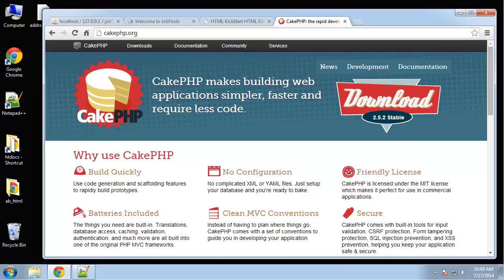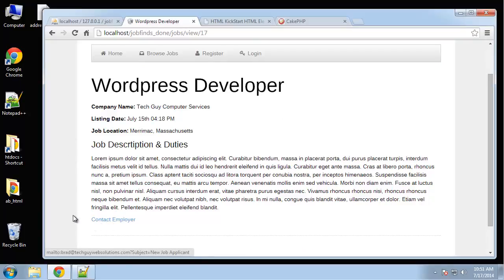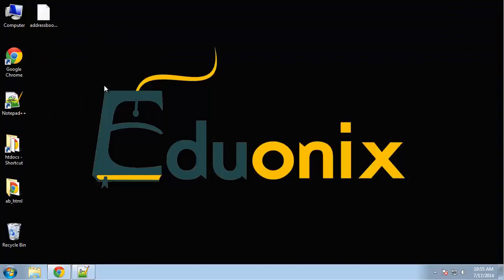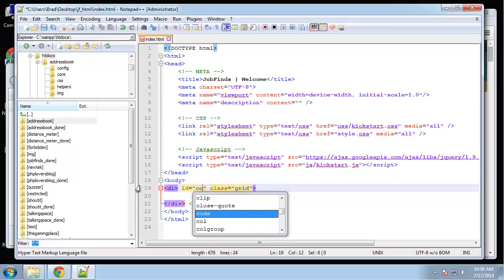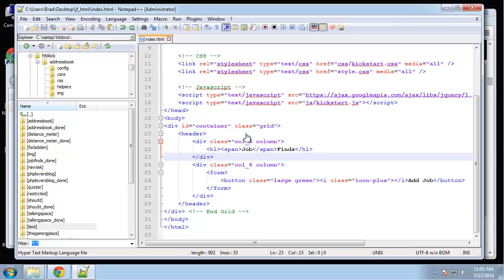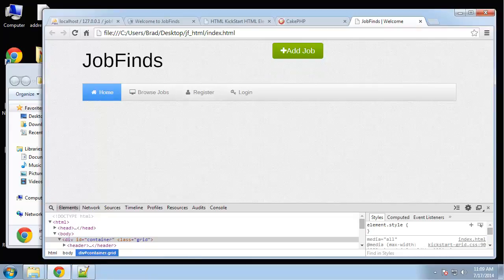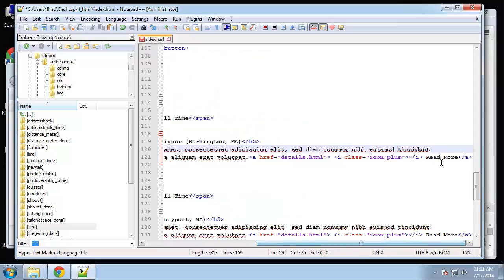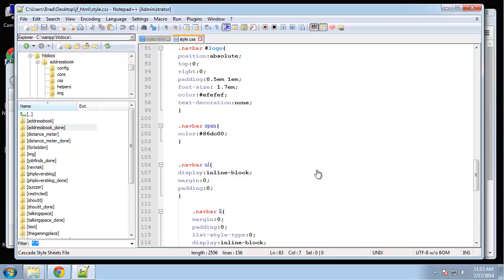9 58 PHP and MySQL HTML Layout